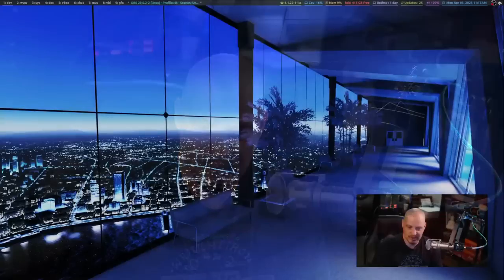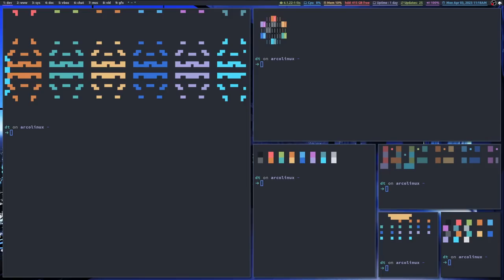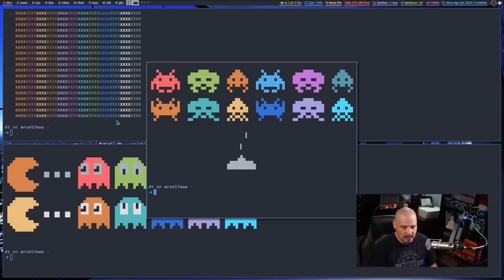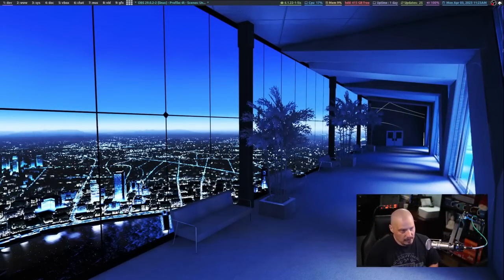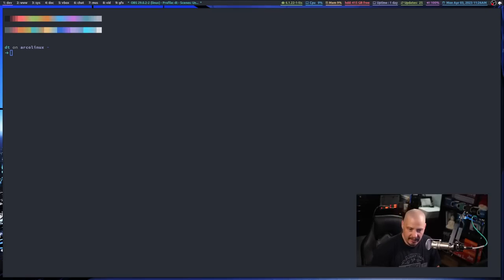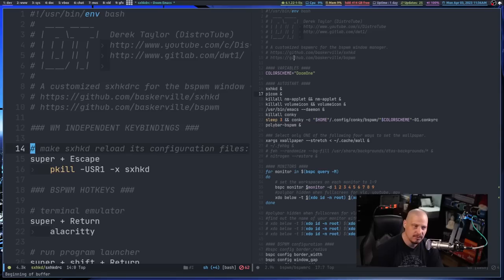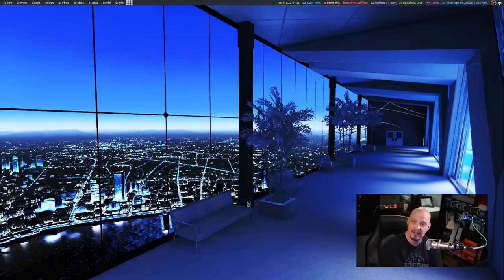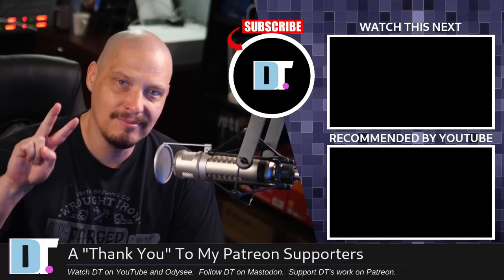I Left XMonad For Bspwm (How Am I Liking It?)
For over month now, I have been living in Bspwm.  You guys know that I had been living in XMonad mostly for the last couple of years, and Bspwm is quite a bit different than XMonad.  So...how am I getting along with Bspwm?

💰 Bitcoin: 1Mp6ebz5bNcjNFW7XWHVht36SkiLoxPKoX
🐶 Dogecoin: D5fpRD1JRoBFPDXSBocRTp8W9uKzfwLFAu
📕 LBC: bMfA2c3zmcLxPCpyPcrykLvMhZ7A5mQuhJ